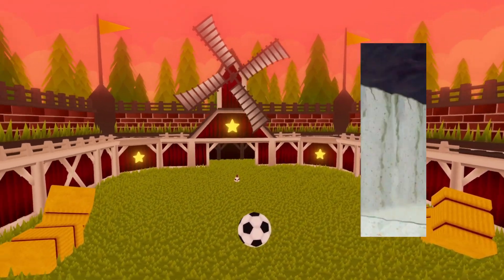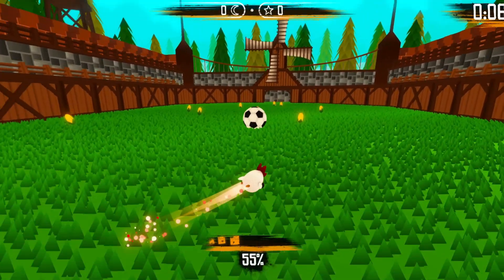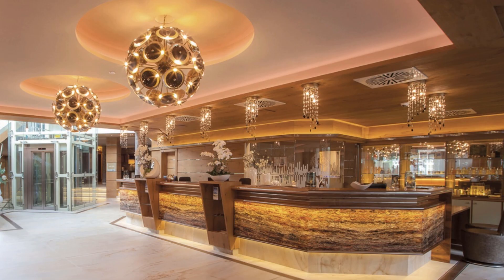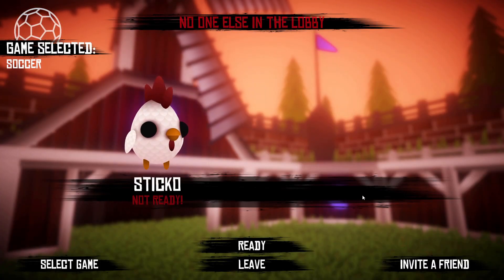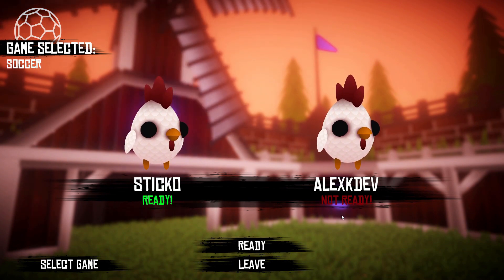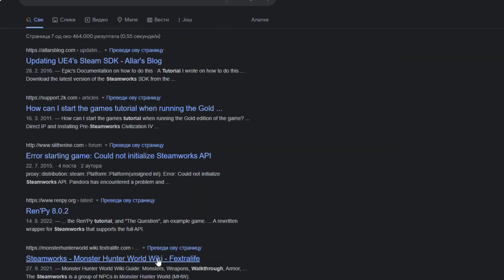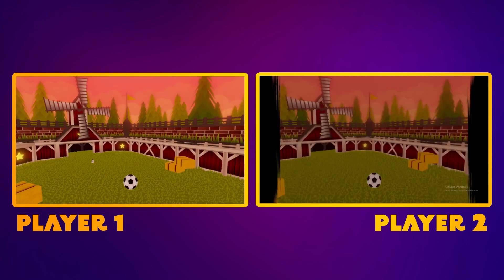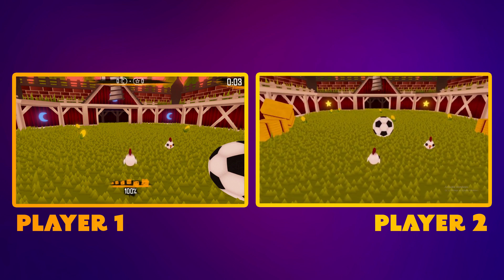Adding MULTIPLAYER To My Game - Devlog #3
♪ Flowers (Prod. by Lukrembo)